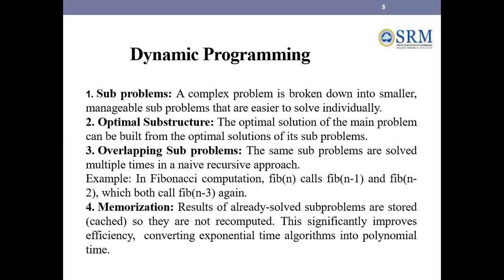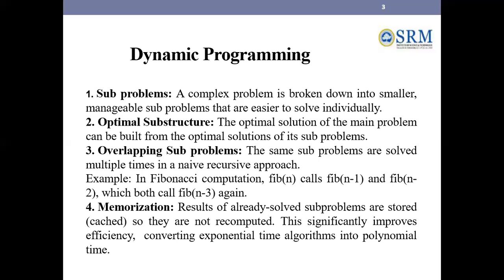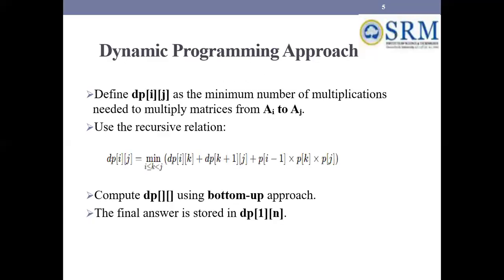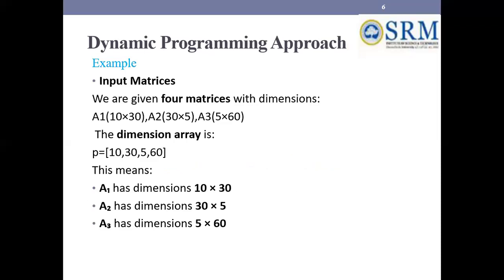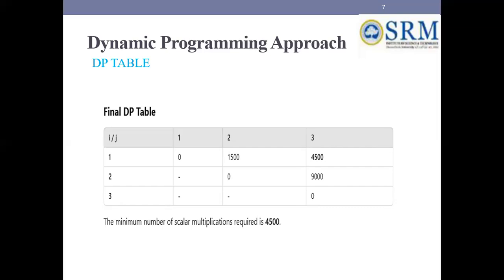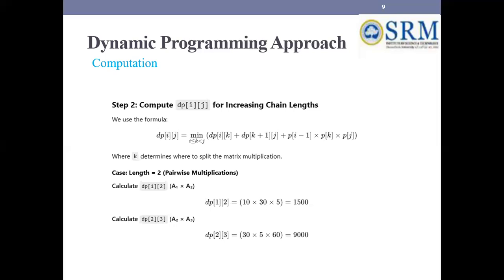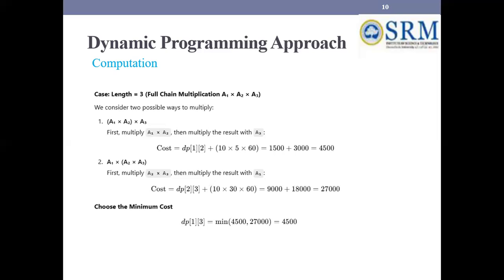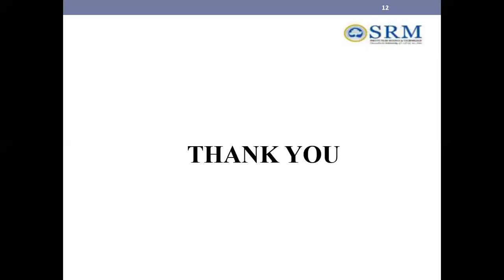Longest Chain Matrix Multiplication Using Dynamic Programming